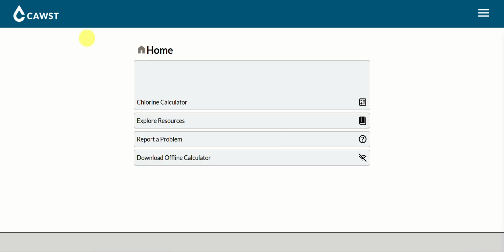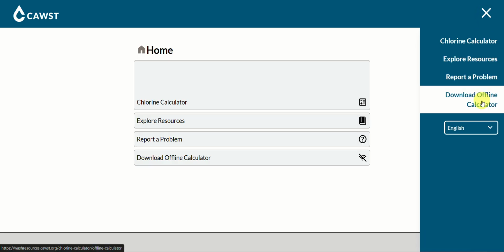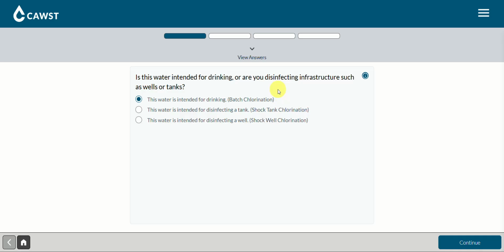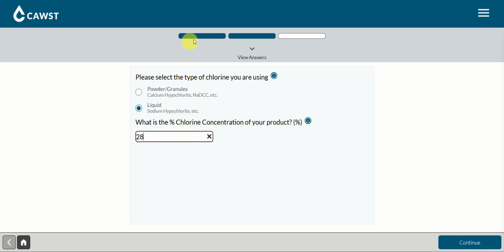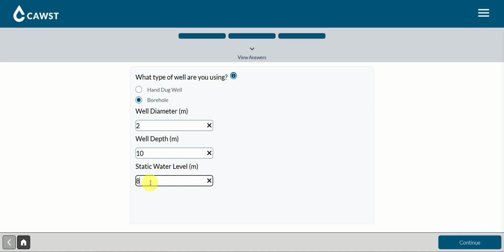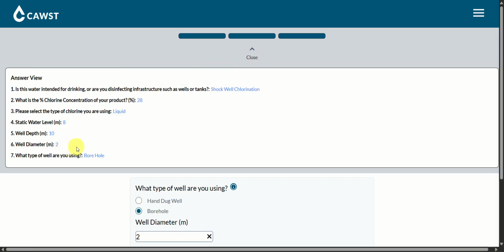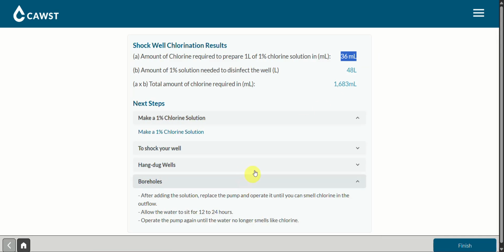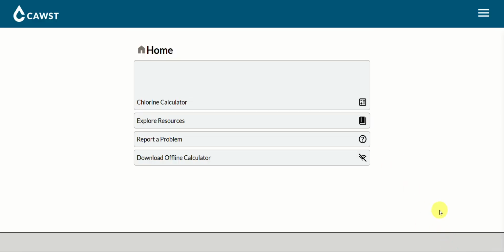How to Calculate Well Chlorination - Well Chlorine Calculator Tutorial - CAWST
The Centre for Affordable Water & Sanitation Technology (CAWST) is a Canadian charity and licensed not-for-profit professional engineering consultancy. We teach people how to bring safe drinking water, sanitation and hygiene into their homes, schools and clinics, using simple, affordable technologies.